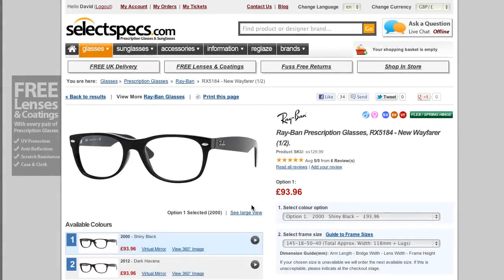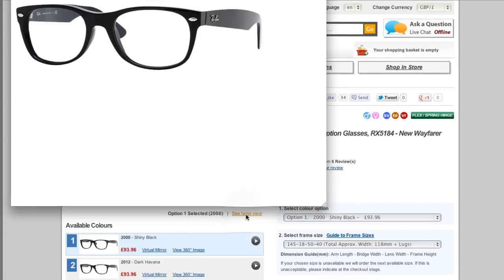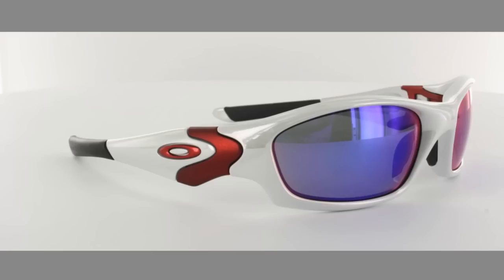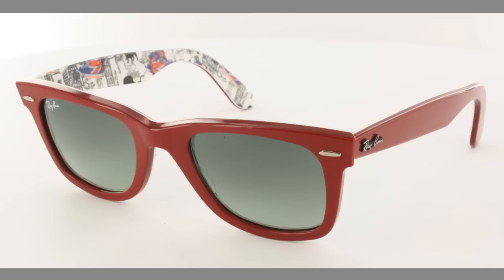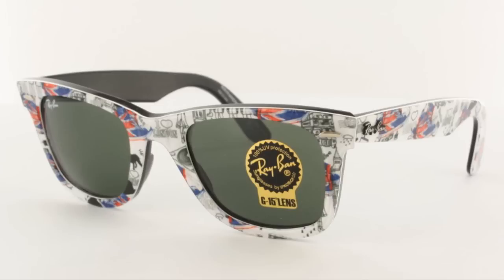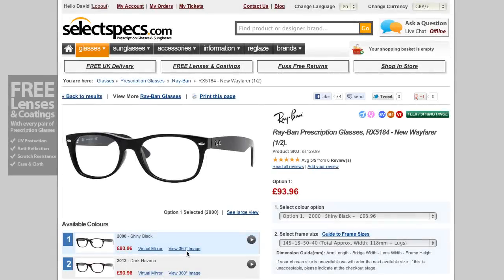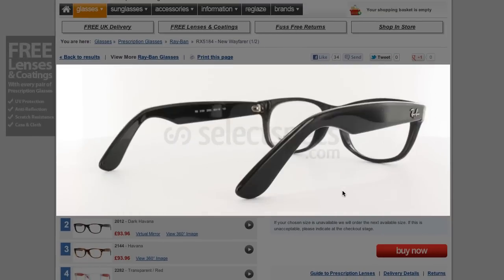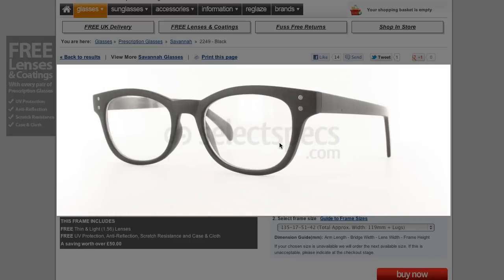How to view 360 Rotating Product Images - Glasses & Sunglasses SelectSpecs.com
Buying Prescription Glasses or Sunglasses online can be a daunting task, so we, have prepared a series of videos to help you find your way around, buy glasses or sunglasses and best of all, save lots and lots of money.

This "How To" video shows that although its great to have product images on a website, sometimes the standard product image is not enough.  Some frames have extra details that you can only seen from certain angles, such as the Ray-Ban Wayfarer RB2140 Rare Print London Edition Sunglasses featured in this video.  Or the Oakley Straight Jacket which appears to change colour depending on the angle you are looking at it.

we allow customers to see 360 degree product images of many optical glasses or designer sunglasses.  Just click the text as shown in this video and you can click and drag the frame to look at it from all angles.

We will be adding new 360 degree product images to our site all the time, so keep checking back to see more in the future.

SelectSpecs offers budget and Designer Brands such as Oakley, Ray-Ban, Prada, D&G, Austin Reed, and many more.